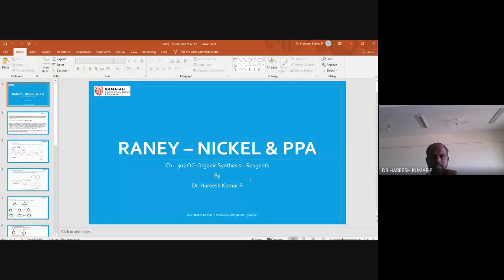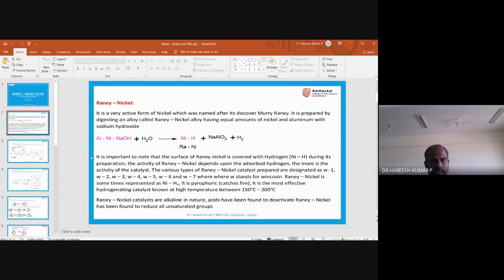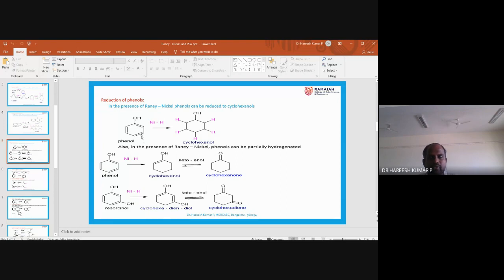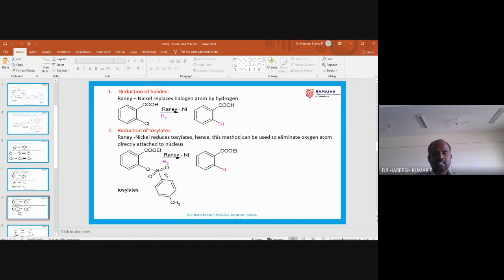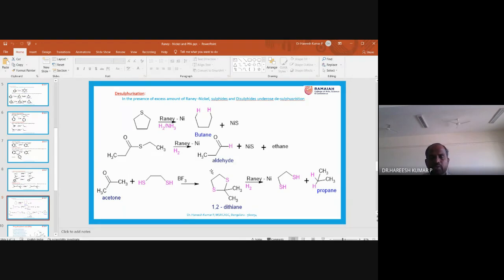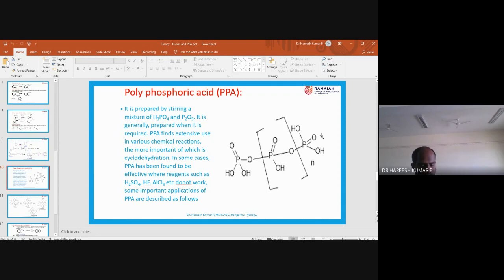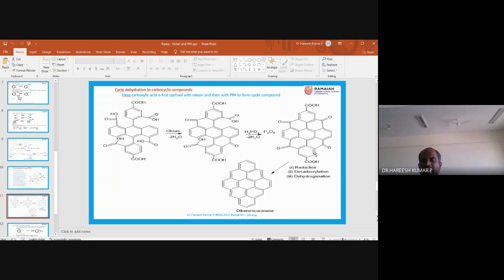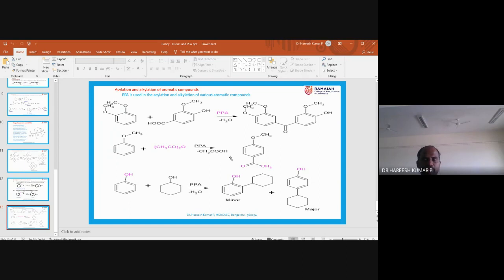M Sc-Organic Chemistry- Reagents in Organic synthesis- Ra-Ni & PPA-By-Dr. Hareesh Kumar P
M Sc-Organic Chemistry- Reagents in Organic synthesis- Ra-Ni & PPA-synthesis & their application-By-Dr.  Hareesh Kumar P-Board, CSIR-JRF, UGC-NET, LS, KSET examinations